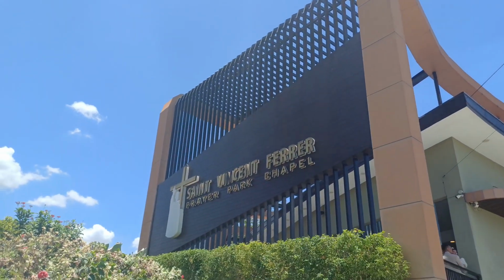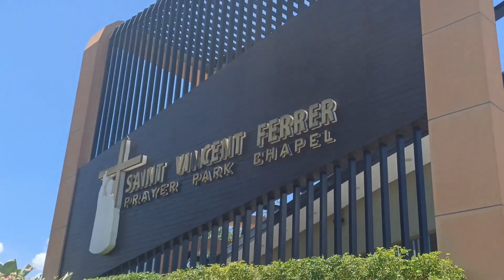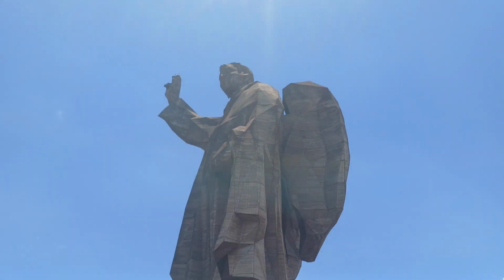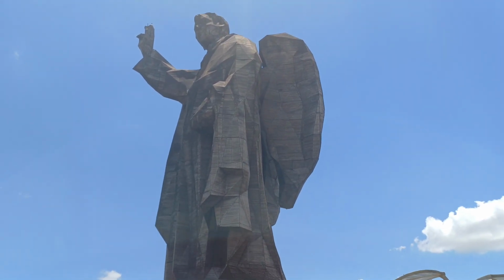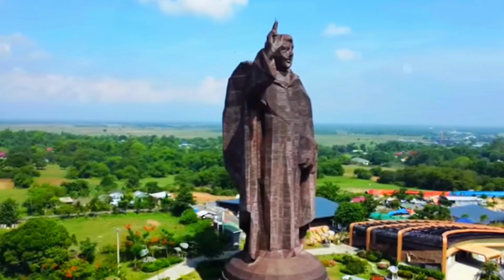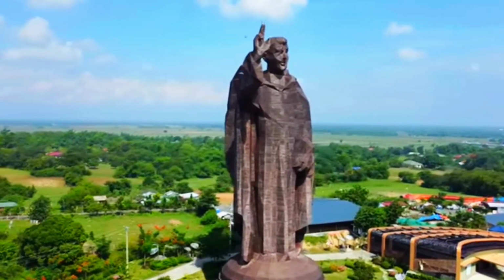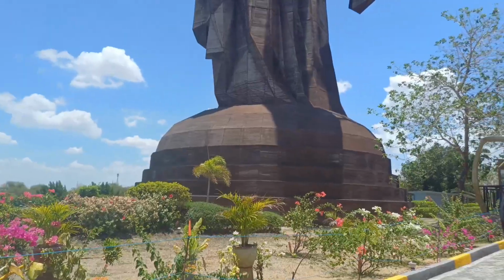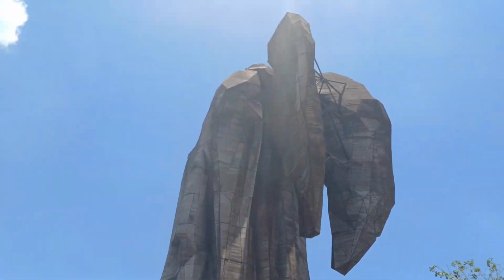TALLEST BAMBOO STATUE IN THE WORLD